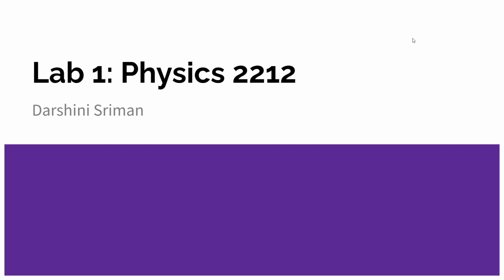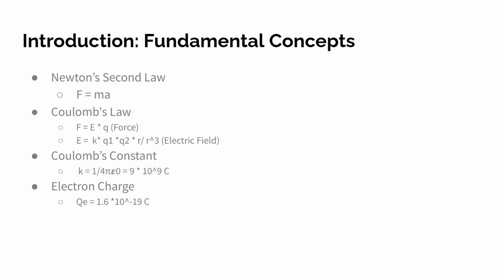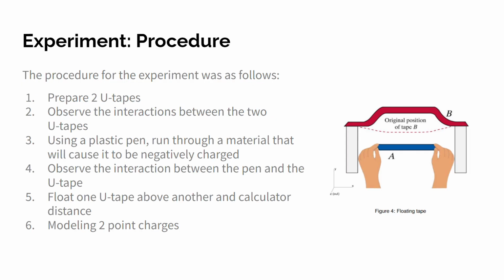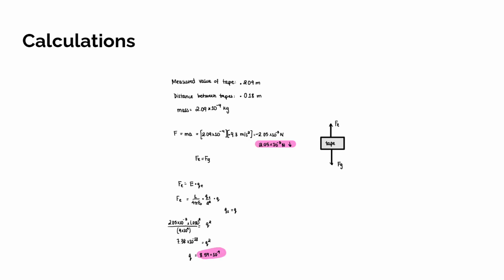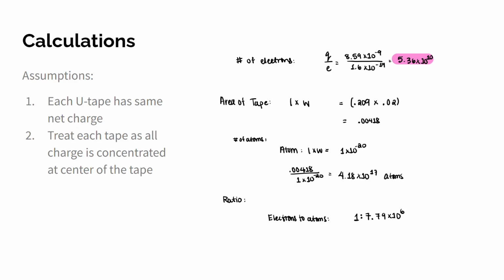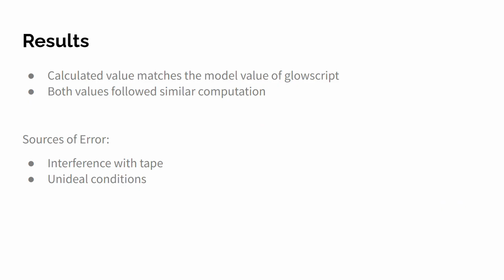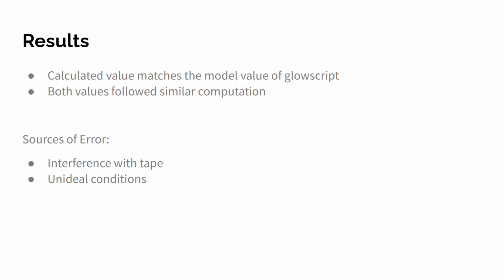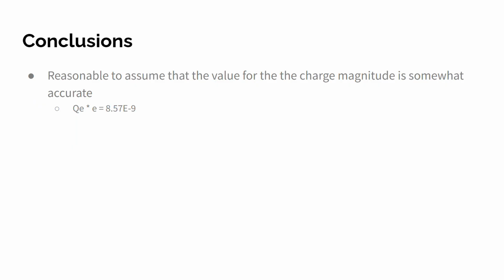Physics Lab 1